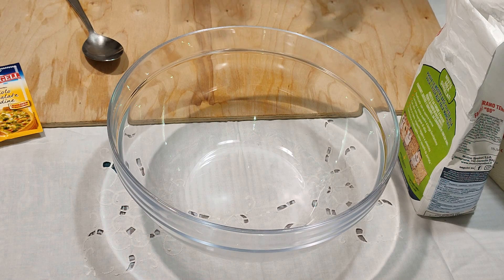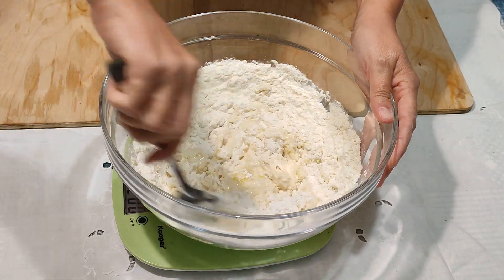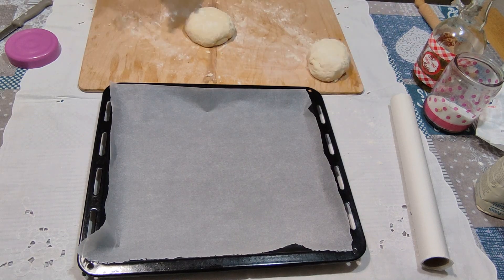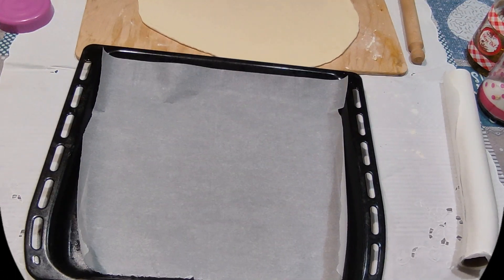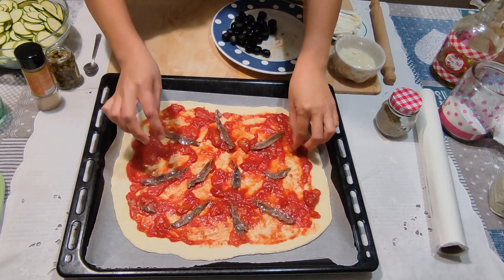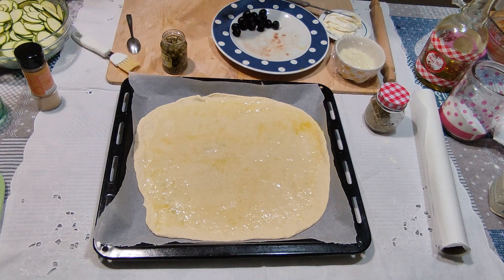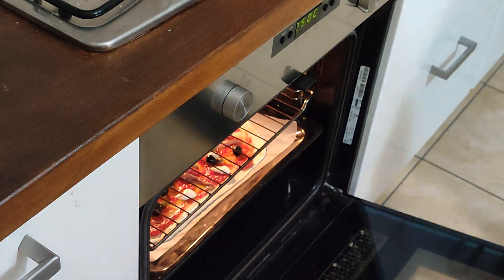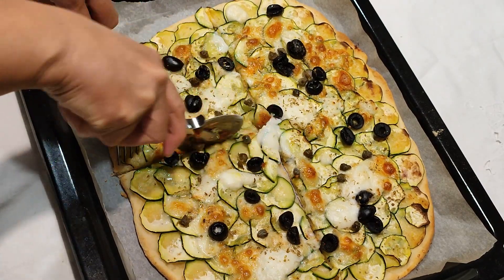Il metodo più veloce per fare la pizza in casa